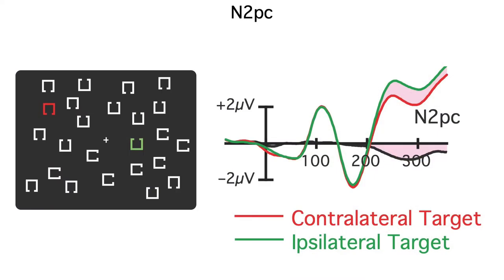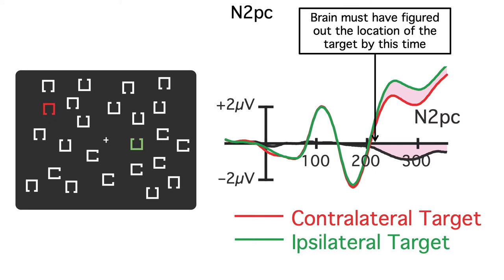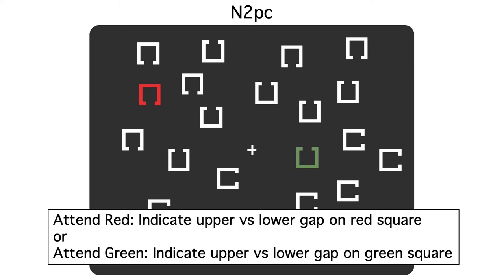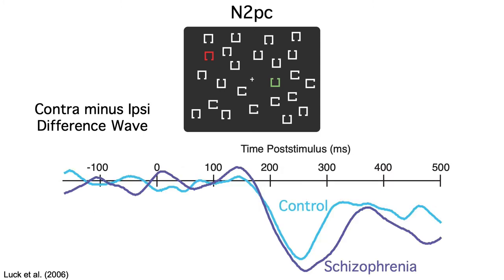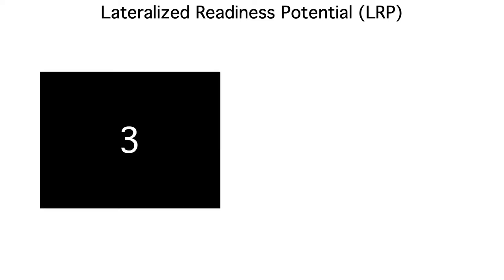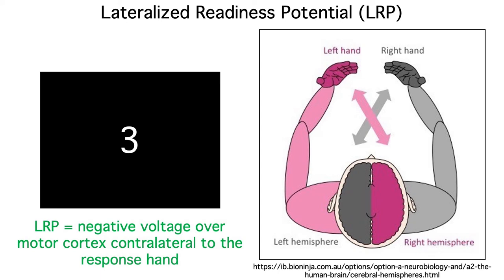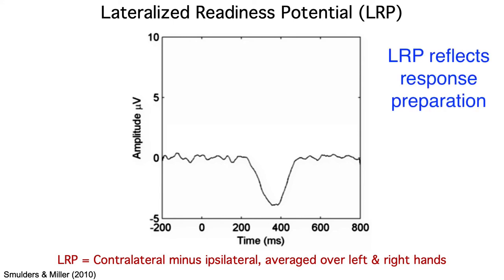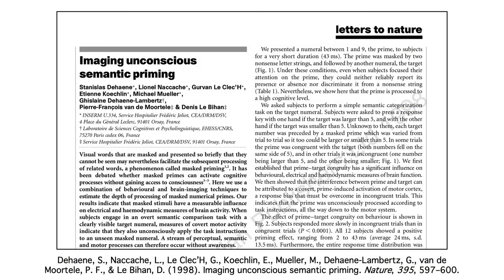What are ERPs Good For 3- N2pc and LRP Latency